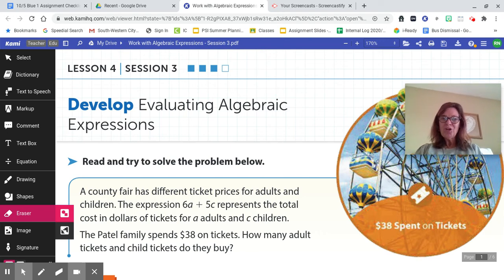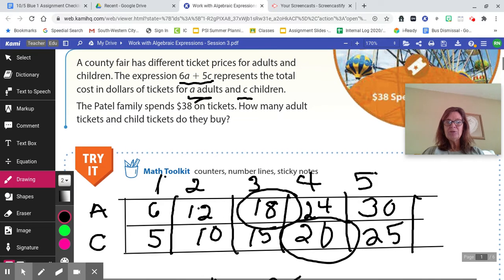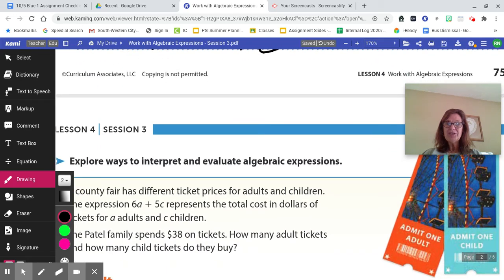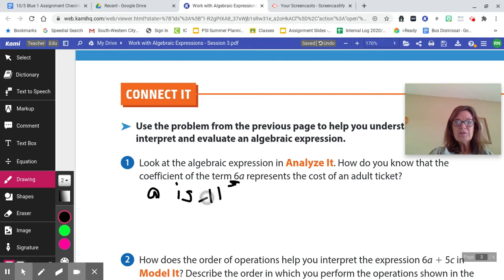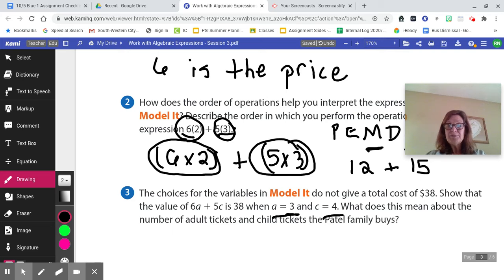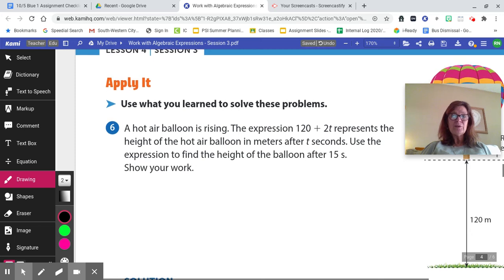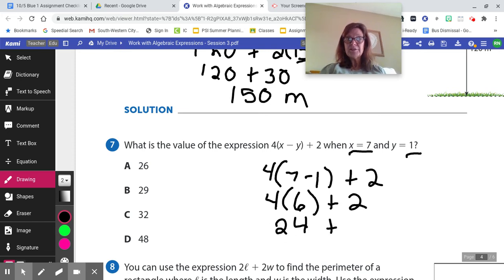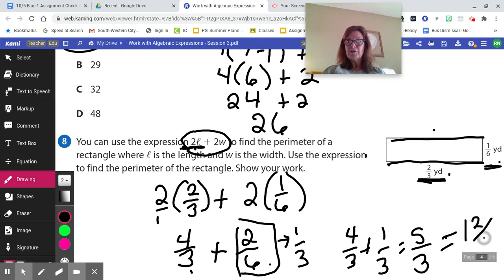Lesson 4 Session 3